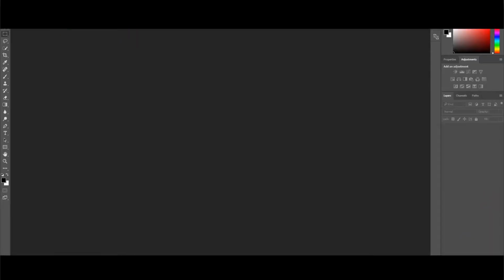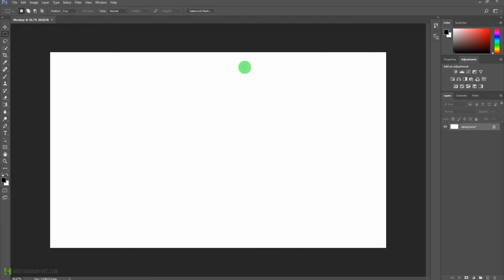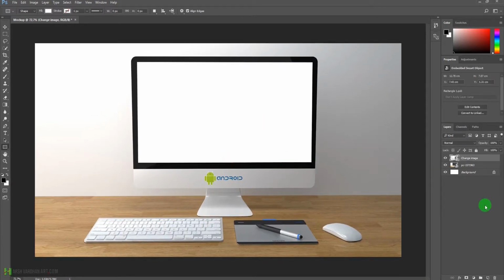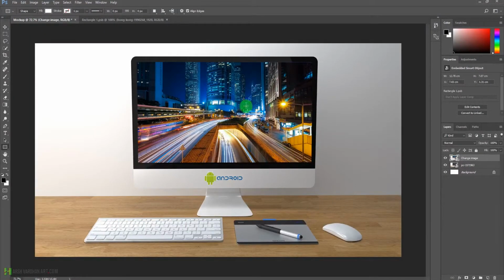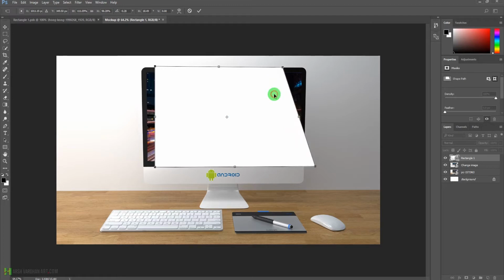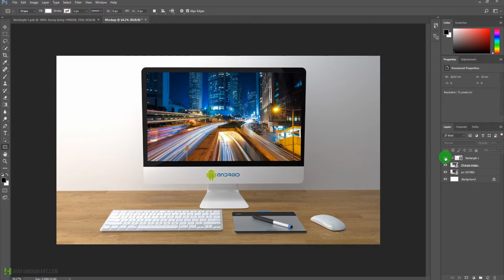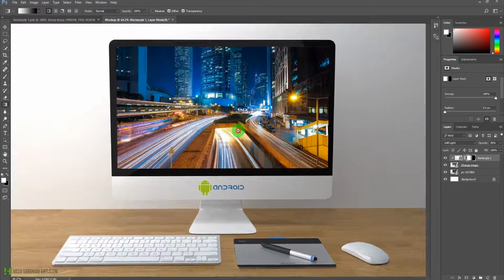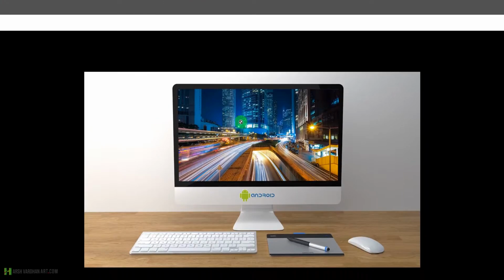How to Create Mockup in Photoshop Professionally Easy Photoshop Tutorial for Beginners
How to Create Professional Mockup in Photoshop
In today's Episode, you will learn How to Create Mockup in Photoshop Professional Easy Tutorial for Beginners

The techniques which you are going to learn from this tutorial are really helpful not only for the Mockup purpose but for day to day editing as well.